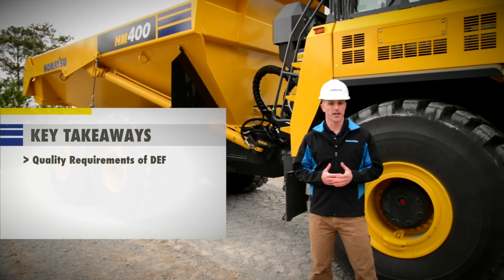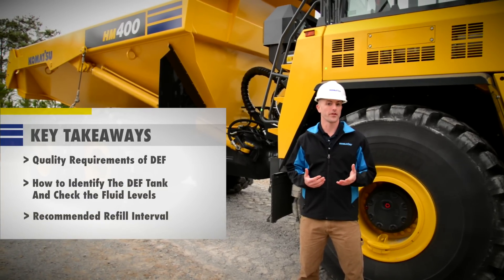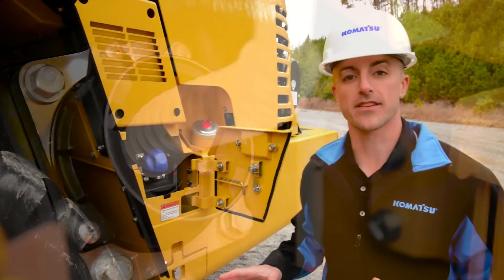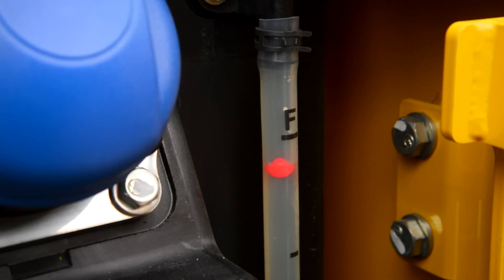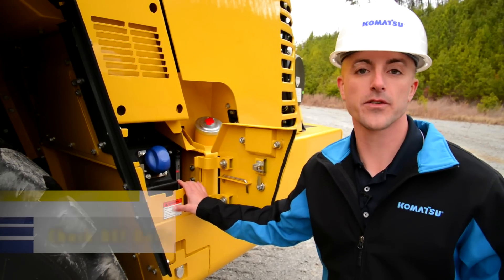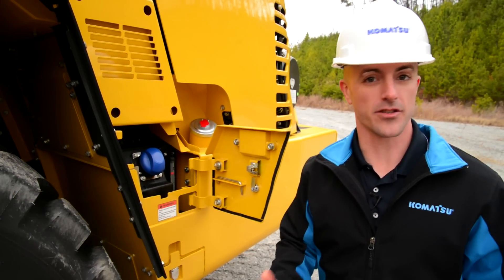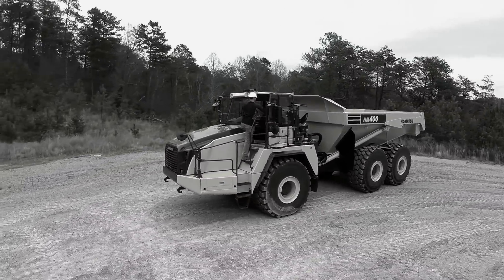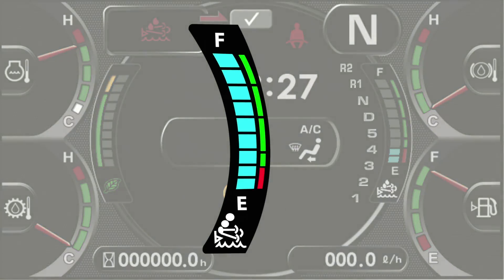Komatsu DEF overview | tier 4 final